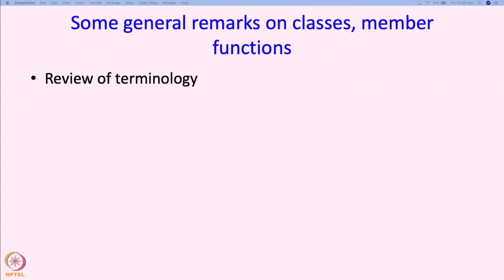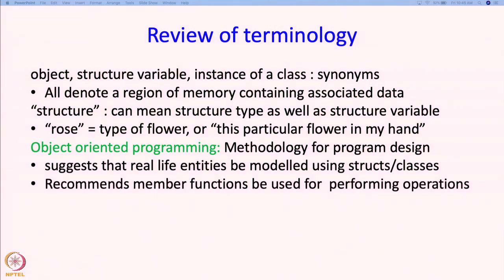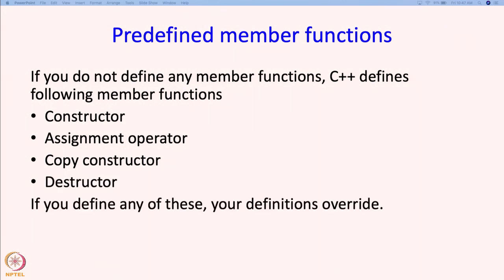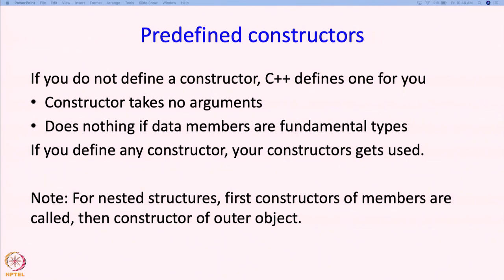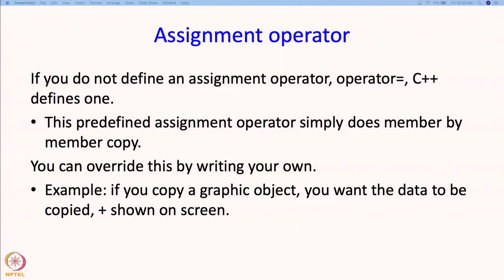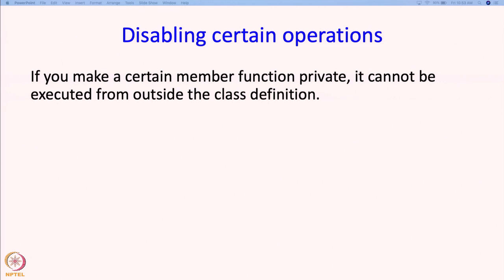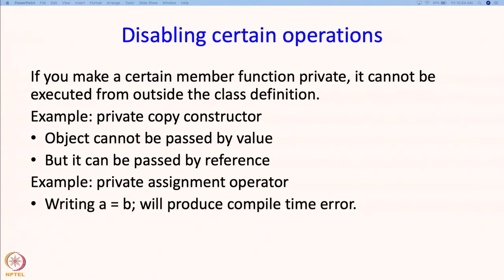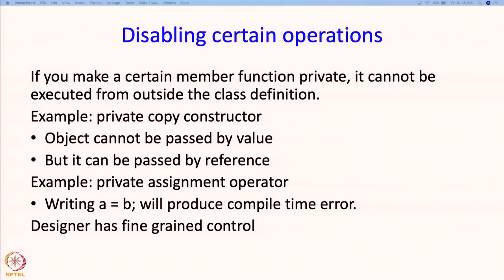Lecture 21 : Classes : Part 6 : General remarks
Classes : Part 6 : General remarks